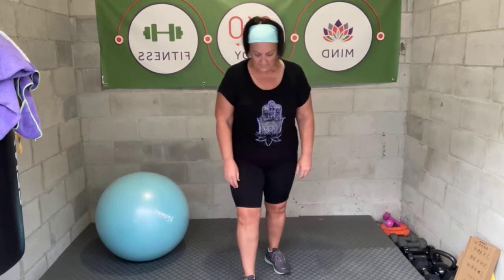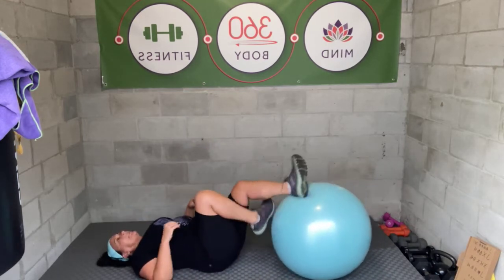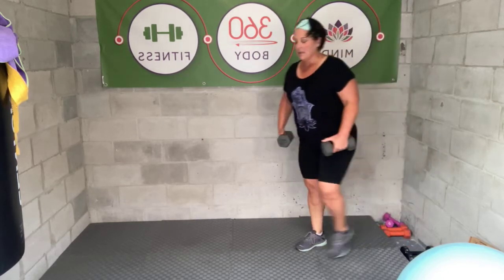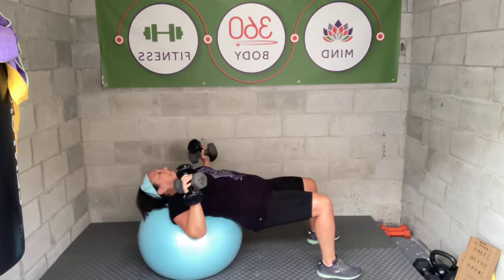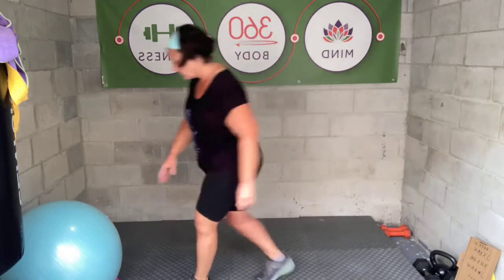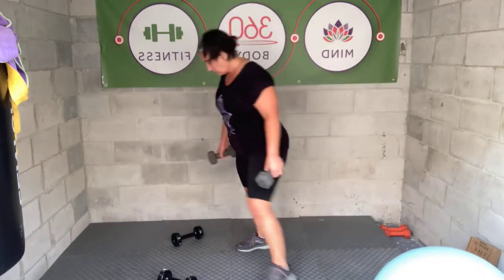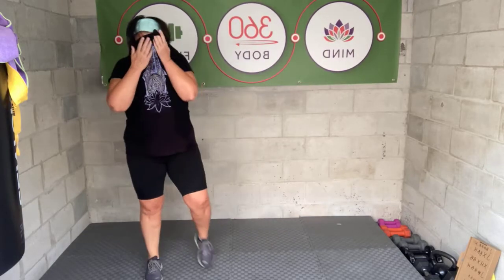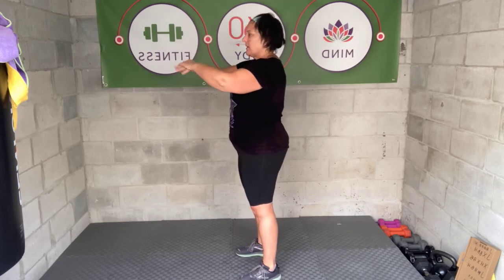Threshold Thursday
Pyramid
Ladder
Tabata
Chipper